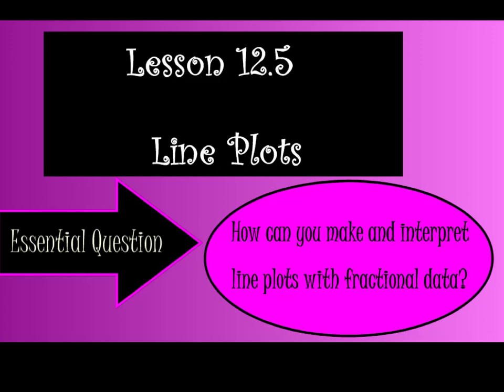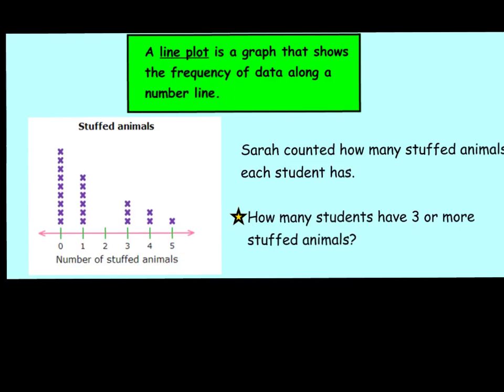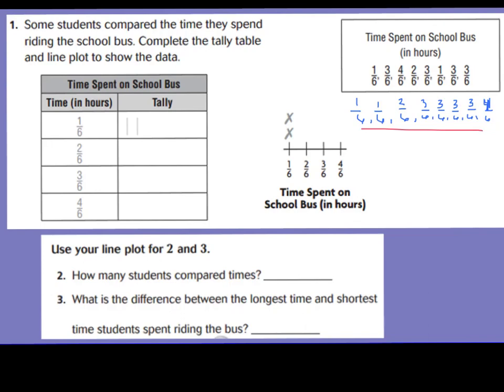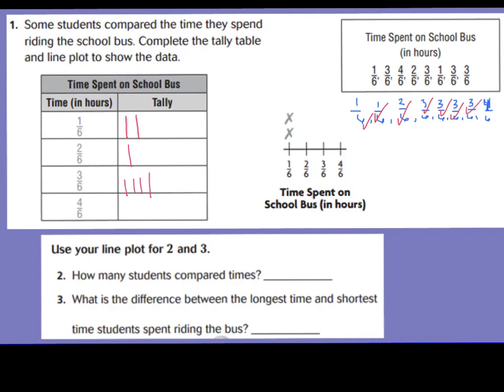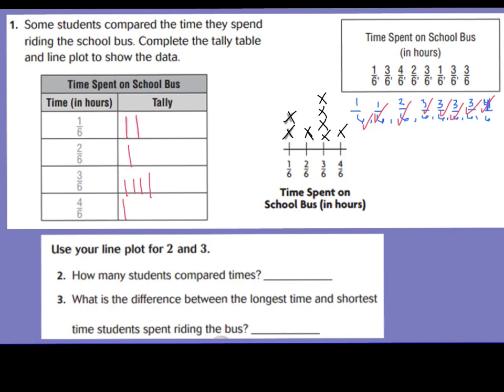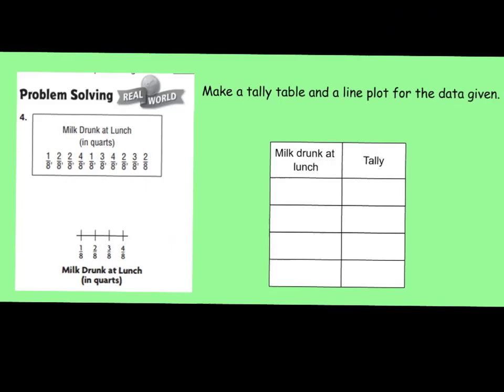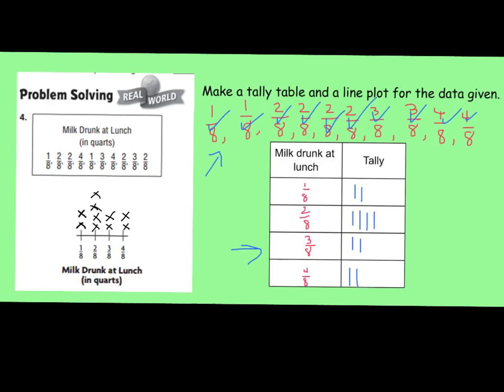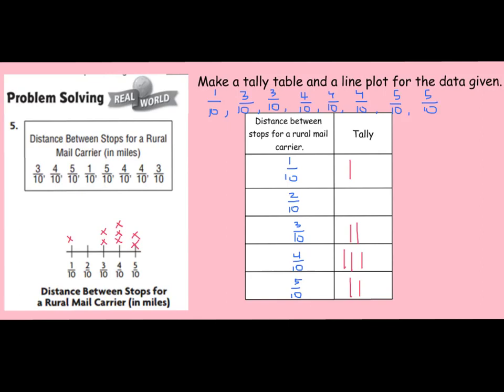lesson 12.5 line plots